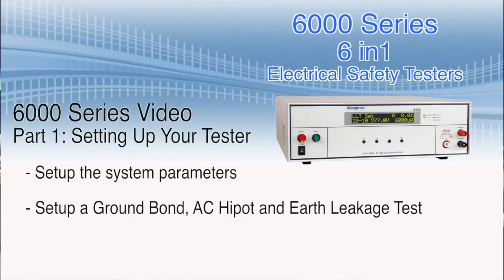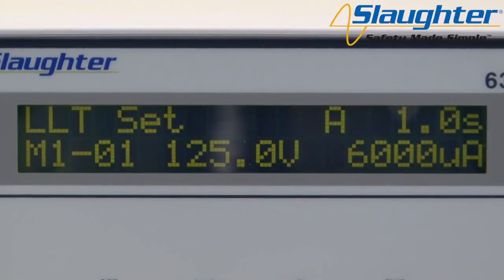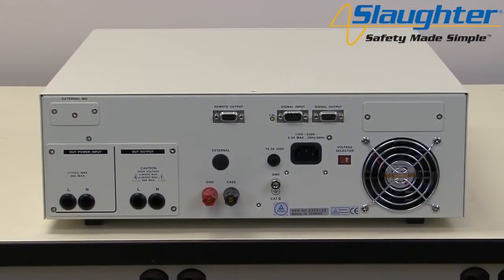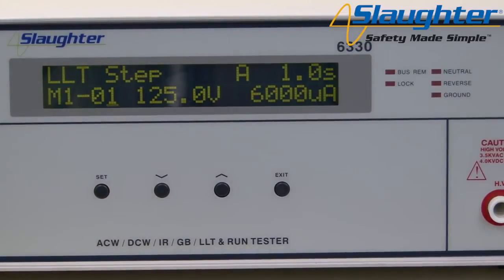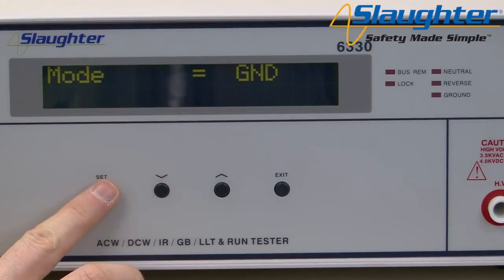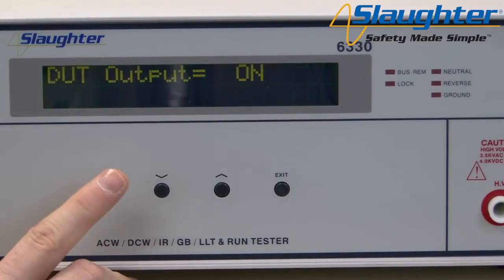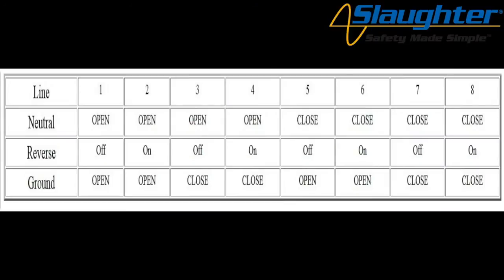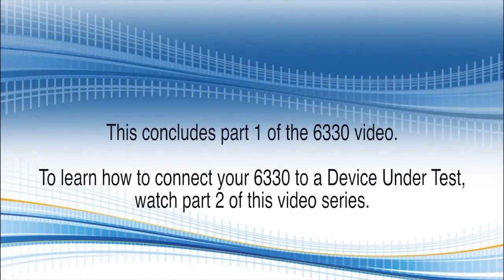6000 Series Quick Start Video - Part 1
With minimal setup time, you can perform AC Hipot, DC Hipot, Ground Bond, Insulation Resistance, Functional Run and Line Leakage tests on a variety of DUT's. See for yourself how easy and quick it is to setup this multi-function electrical safety tester.